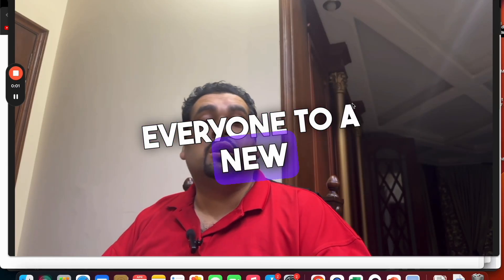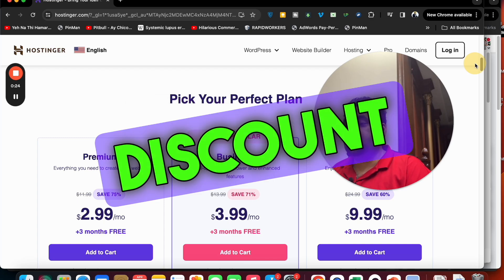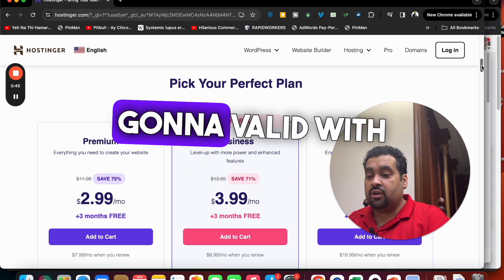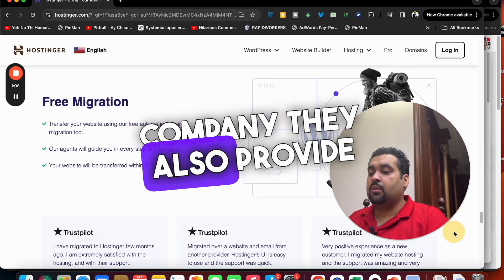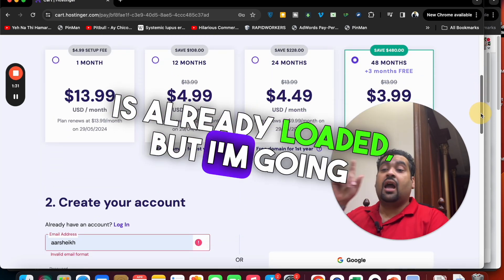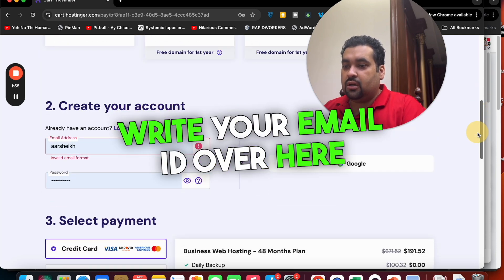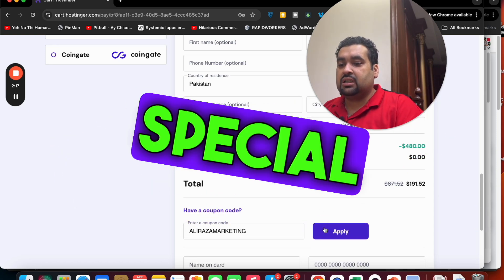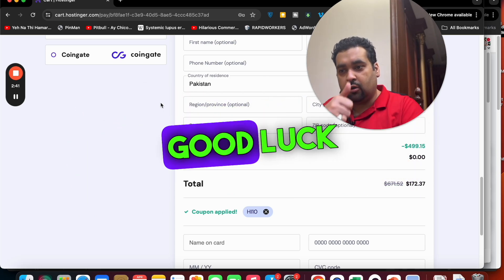Hostinger Hosting Discount 2024 - 91% Amazing Deal Coupon Code & Offer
ALIRAZAMARKETING
HI10

🚀 Unlock the Ultimate Savings with Hostinger Discount Code 2024! 🚀

Get ready to save BIG on your web hosting needs with this incredible 91% discount from Hostinger! Whether you're starting a new website, upgrading your existing hosting plan, or looking for the best deal of the year, this offer has got you covered.

🎉 Why Choose Hostinger?

Blazing Fast Speed: Ensure your website loads in the blink of an eye with Hostinger's state-of-the-art infrastructure.
24/7 Support: Get round-the-clock assistance from Hostinger’s expert support team.
User-Friendly Interface: Manage your hosting with ease using Hostinger's intuitive control panel.
Robust Security: Protect your site with advanced security features and regular backups.
🔥 How to Claim Your Discount:

Select your desired hosting plan.
Enter the exclusive discount code at checkout.
Enjoy up to 91% off on your hosting plan!
🔗 Grab Your Discount Here:

📅 Limited Time Offer: Don’t miss out! This exclusive deal is only available for a limited time. Act fast to secure your savings!

If you found this video helpful, please give it a thumbs up, share it with your friends, and don’t forget to subscribe to our channel for more amazing deals and offers.

Happy Hosting! 🌐